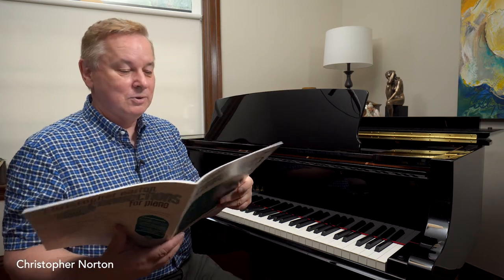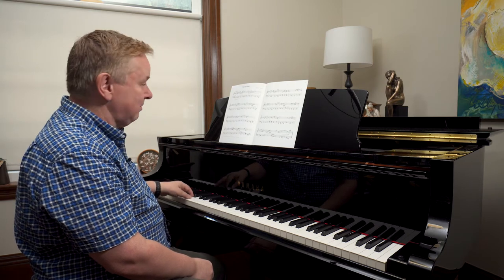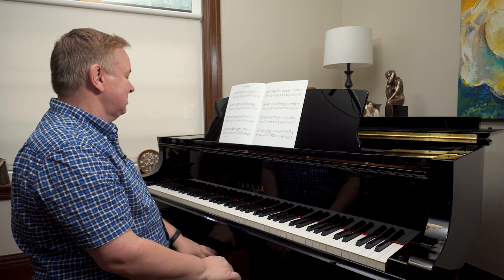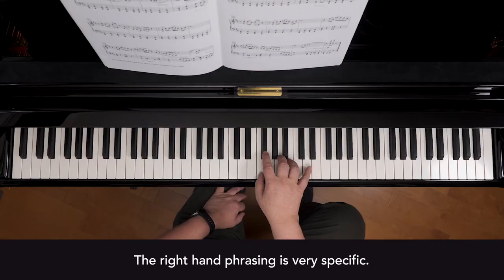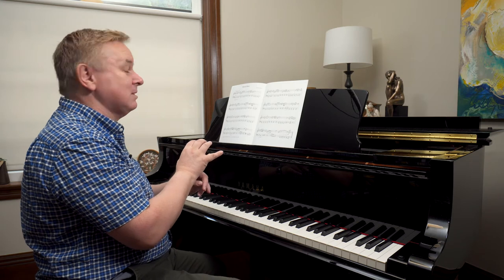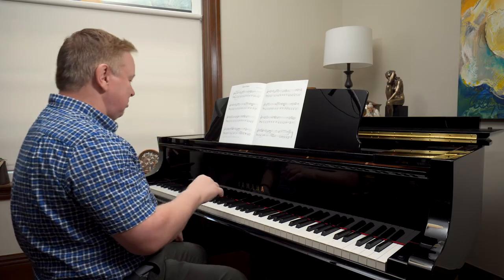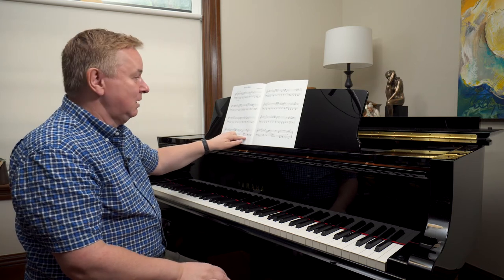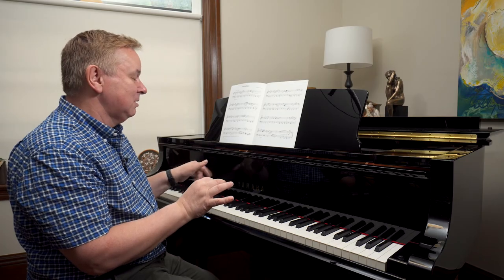Boxcar Blues from Connections 5